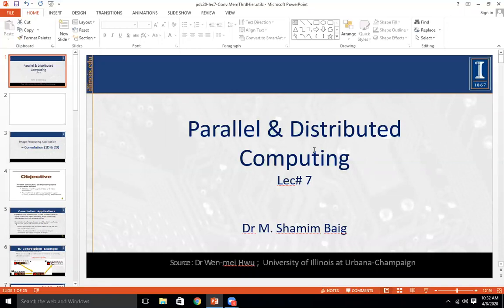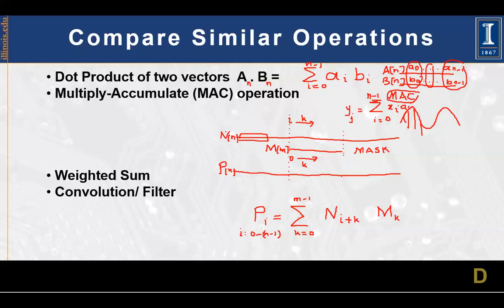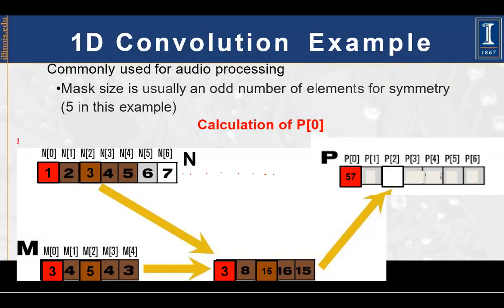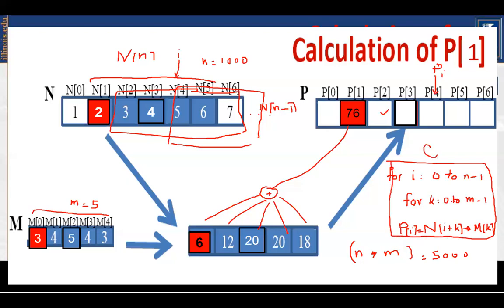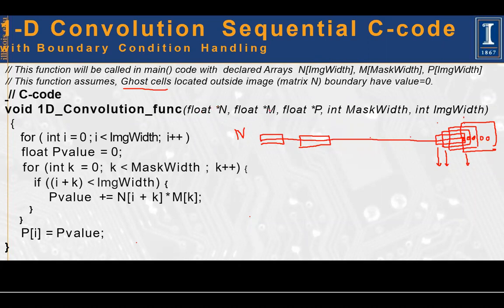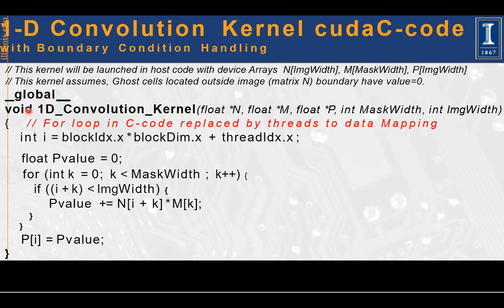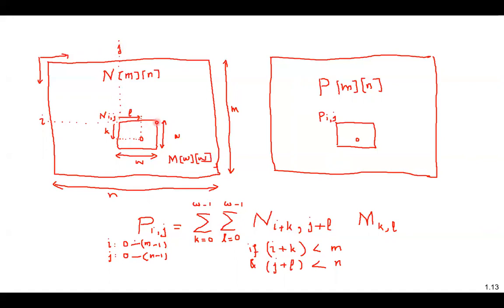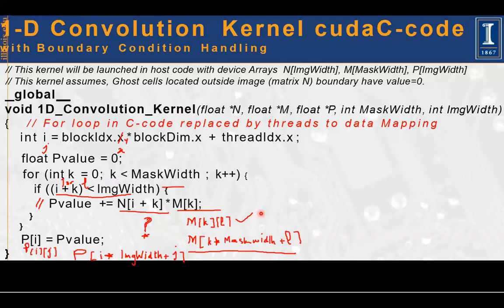PDC Lecture 7 - April 08, 2020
Dr. Shamim